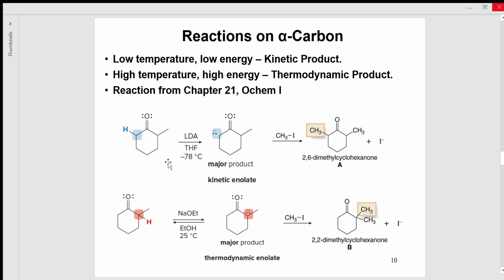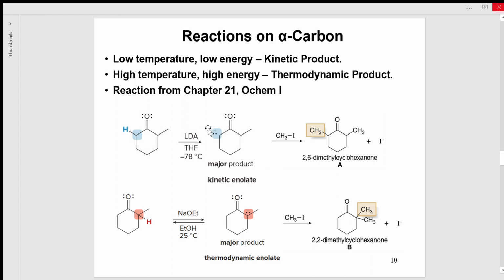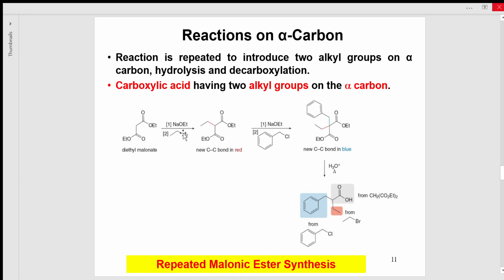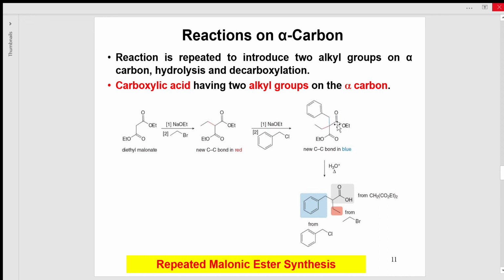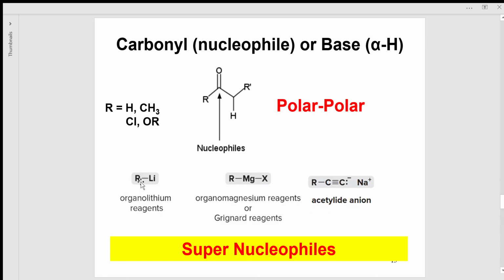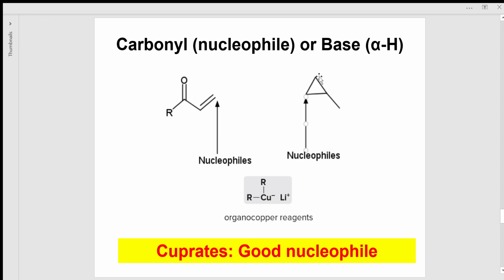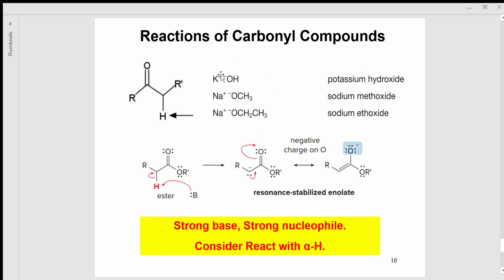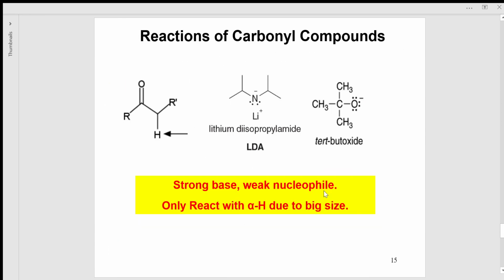Chapter 22 Lecture I, Part II